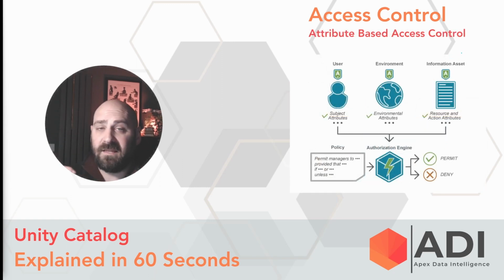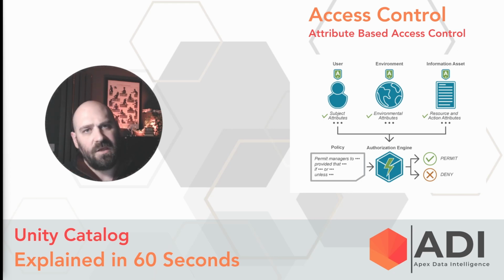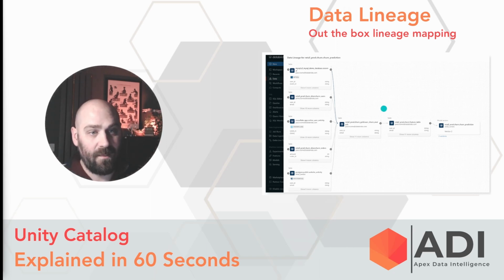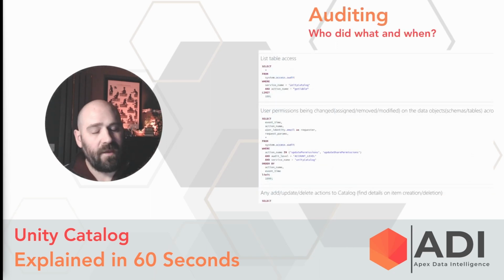Explained in 60 Seconds - Unity Catalog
In this episode of our "Explained in 60 Seconds" series, Geoff gives us a high level overview of what the Unity Catalog is and how it can revolutionize the way organizations handle their data. Discover how Unity Catalog, as a unified data governance solution, streamlines access and security across all data and AI assets, regardless of where they are stored. Geoff will break down its key features, including centralized data governance, simplified data access, and enhanced data security, and explain how these can lead to significant performance improvements in your data lake environment. Tune in for a concise, informative session that will empower you with the knowledge to effectively manage and utilize your data assets.